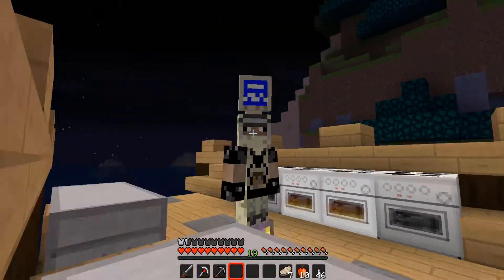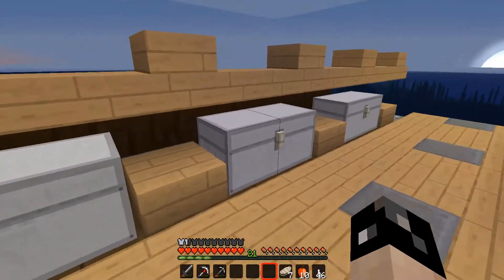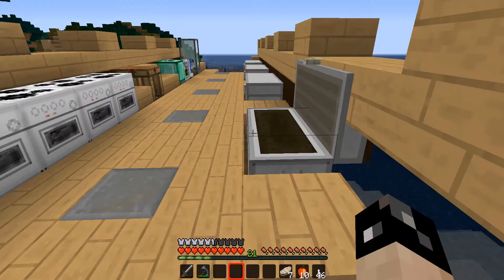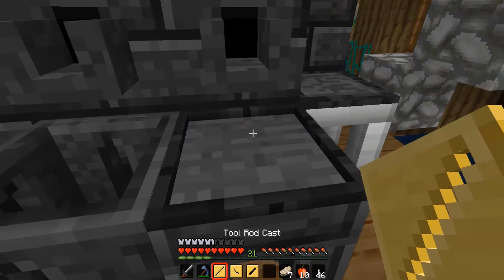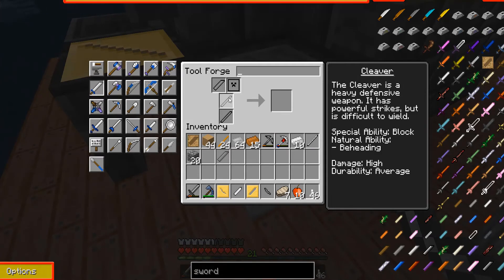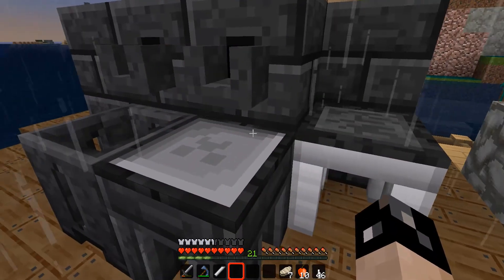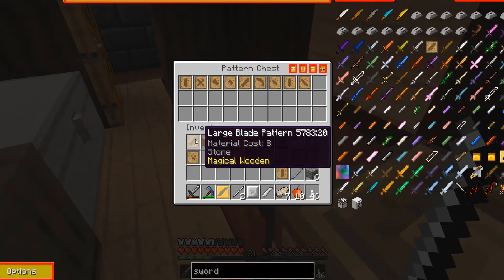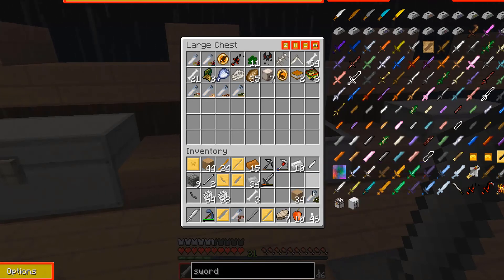Jurassic Craft Modded Survival - Episode 5 | Tinker Tools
i hope you guys like the episode .
Dinos are coming soon